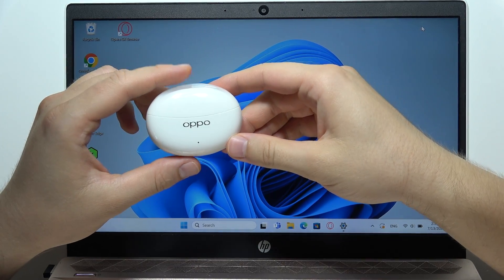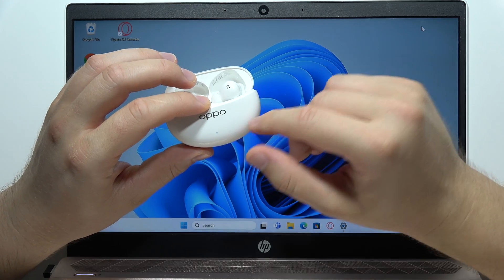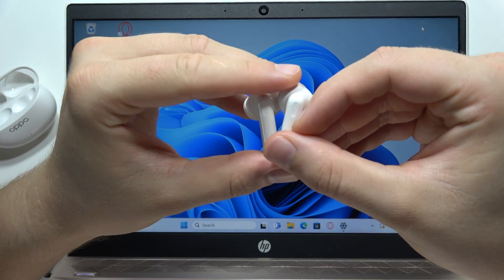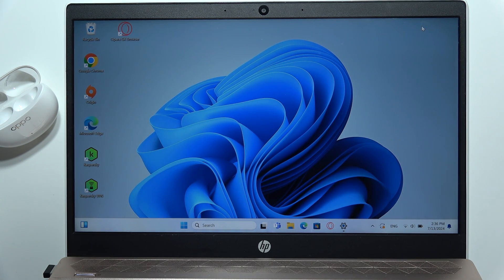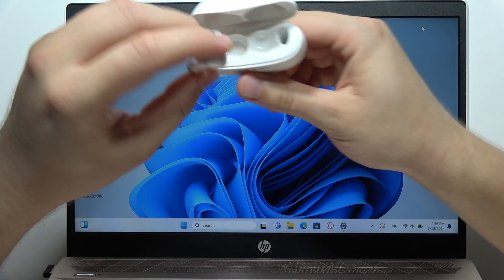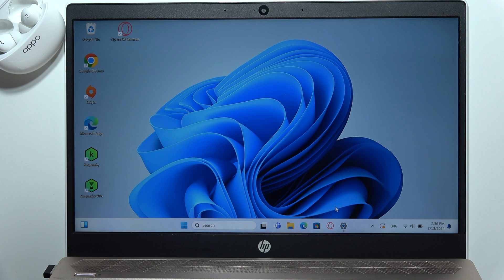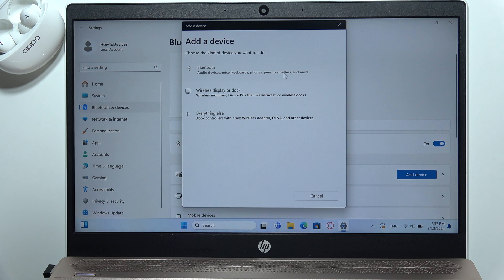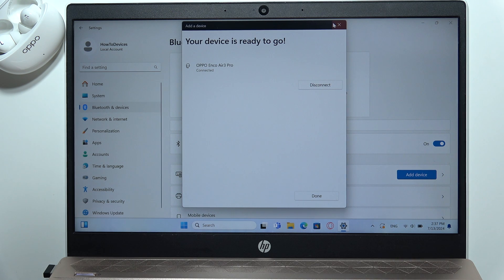OPPO Enco Air 3 Pro: How to Connect to Windows Laptop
Learn how to connect your OPPO Enco Air 3 Pro to a Windows laptop with this straightforward guide. Pairing your earbuds with your laptop allows you to enjoy high-quality audio during work or leisure. Follow the steps to quickly establish a Bluetooth connection. Perfect for anyone looking to use their OPPO Enco Air 3 Pro with a Windows laptop!

If this video tutorial for the OPPO Enco Air 3 Pro buds wasn't clear enough and you still have questions, please leave them in the comments. I'll do my best to respond as soon as possible.